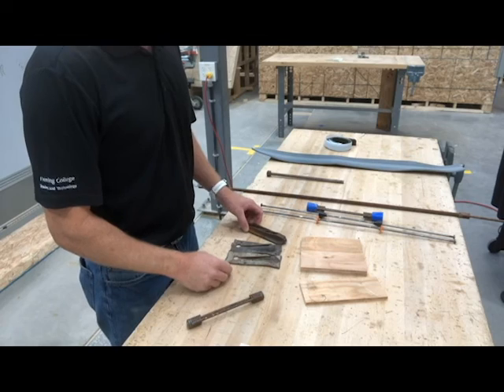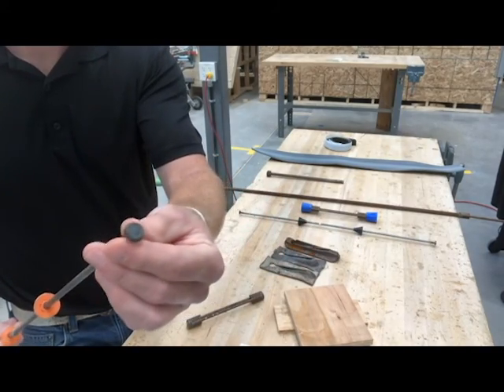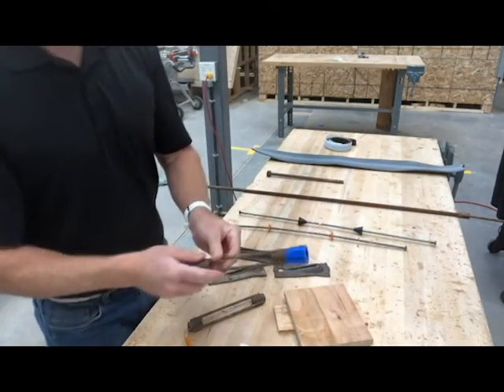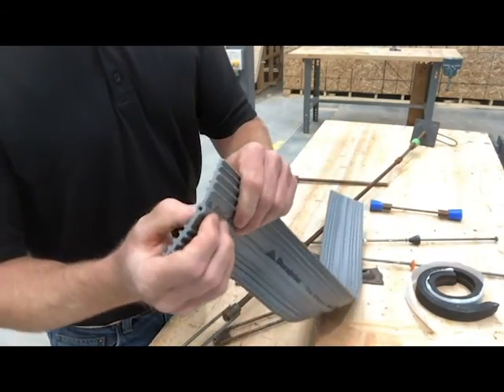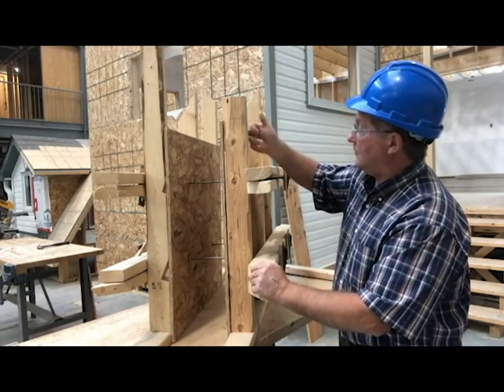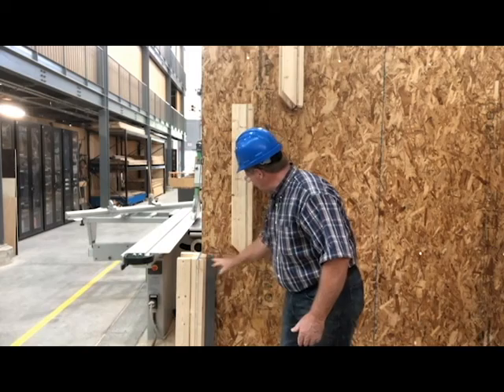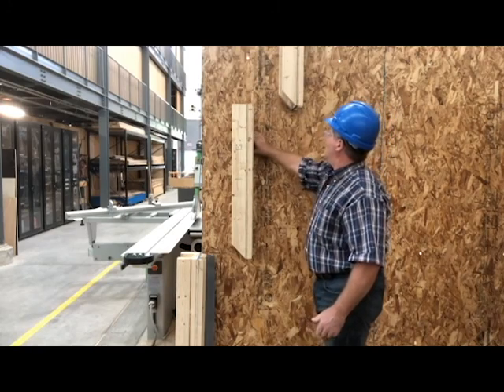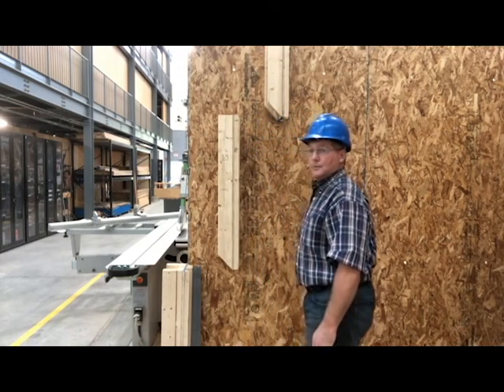Concrete formwork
Loose forming parts and installation.